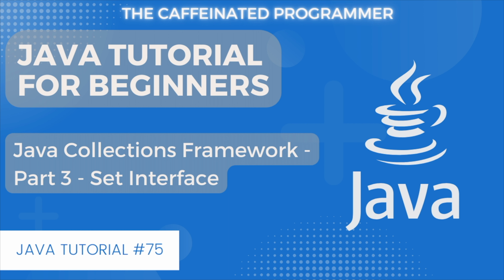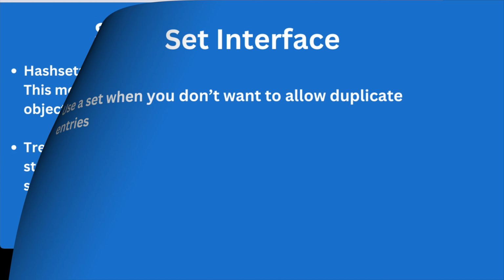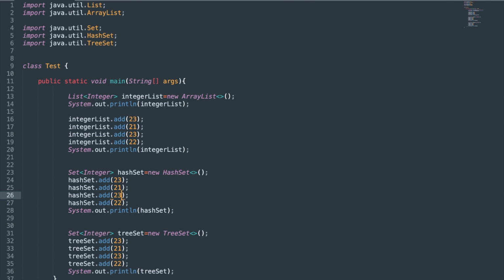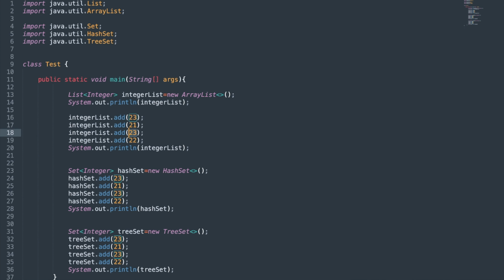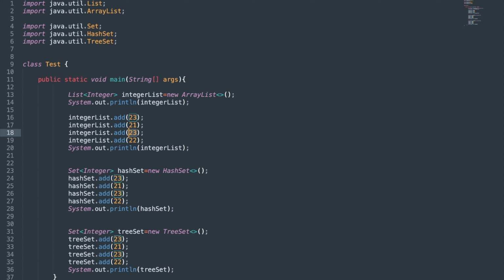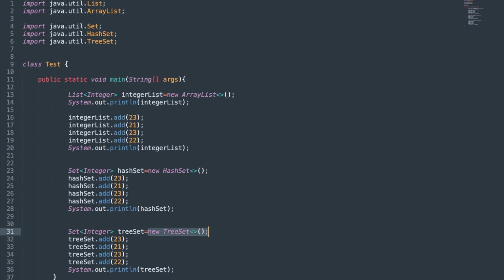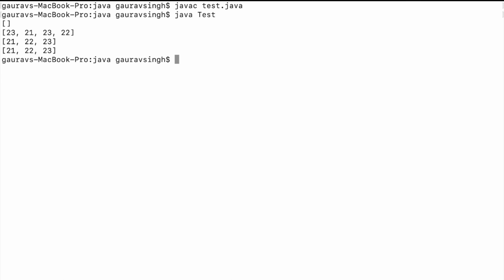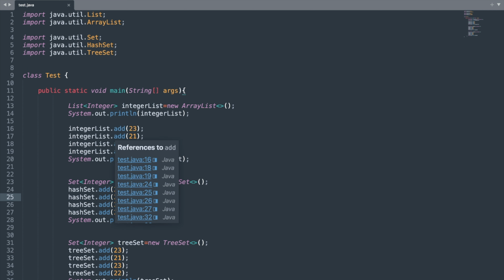Hashset | TreeSet | Set in Java | Java Tutorial for Beginners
🔥 Learn about HashSet, TreeSet, and the Set interface in Java for Beginners! 🔥

In this Java tutorial, we dive into the powerful Set interface and its key implementations: HashSet and TreeSet. Whether you're new to Java or want to level up your skills, this tutorial covers everything you need to know about sets and how they differ from lists.

⭐️ What you'll learn:
Understanding the Set interface in Java
Exploring HashSet: properties and usage
Unveiling TreeSet: sorting and unique elements
Key differences between Set and List interfaces

🕒 Timestamps 🕒
00:00 - Introduction to Set Interface in Java
00:13 - Set interface in Java
00:32 - HashSet and TreeSet
00:59 - Program to demonstrate Set Interface
 02:58 - End

- Master Widening & Narrowing of primitive types and Type Casting in Java
- Wrapper Class in Java | Autoboxing & Unboxing